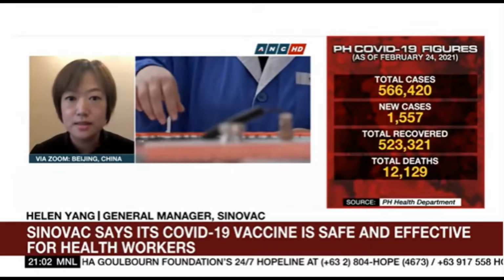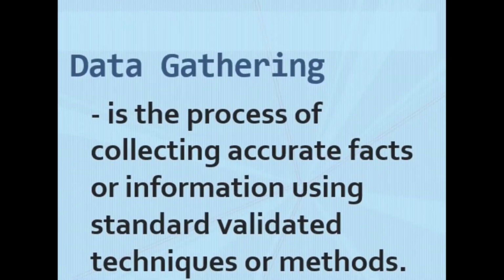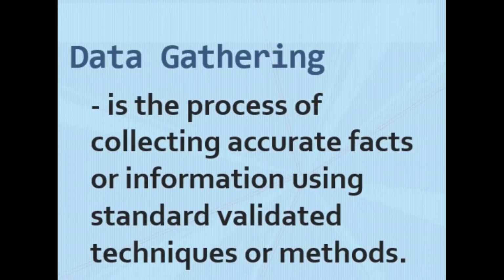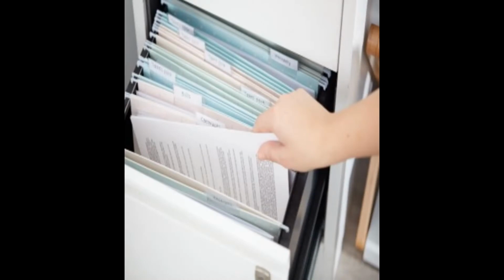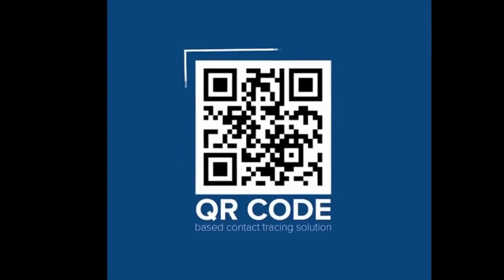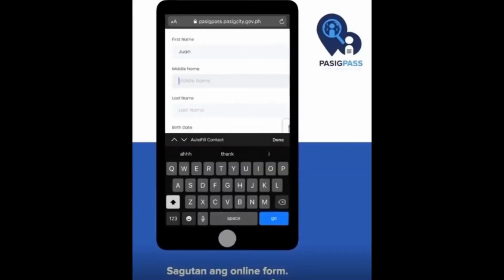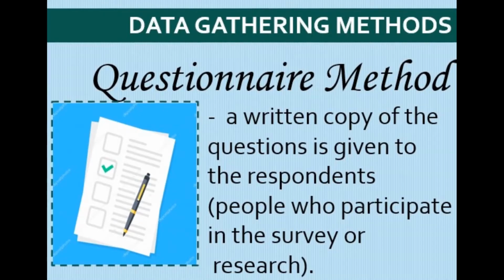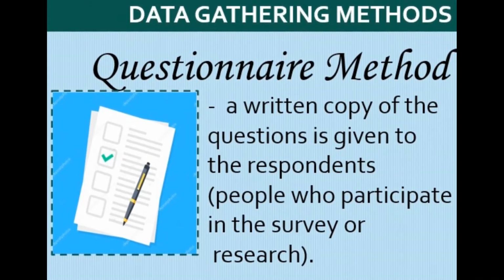DATA GATHERING TECHNIQUES- STATISTICS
Data Gathering Techniques or Collection Methods
1. Interview
2. Questionnaire
3. Experiment
4. Observation
5. Registration